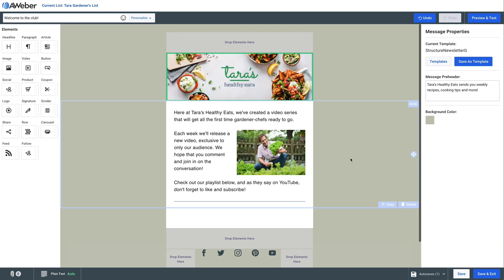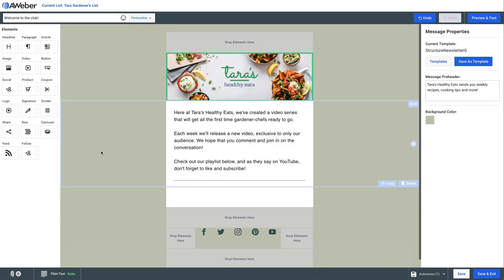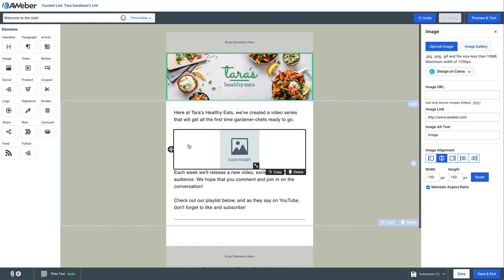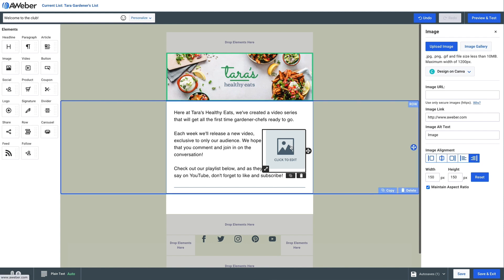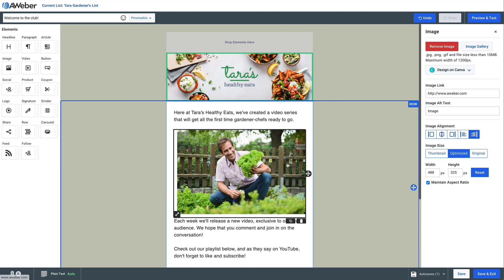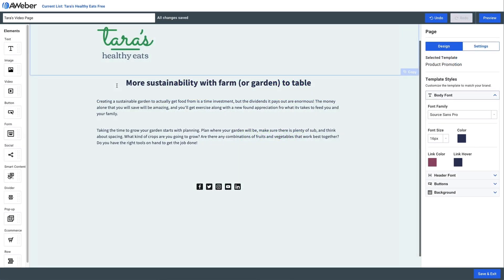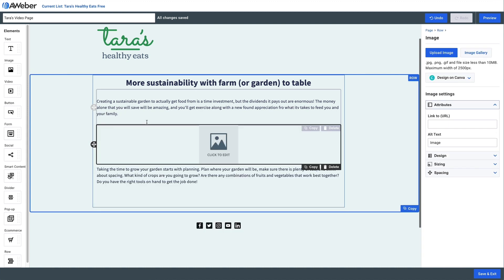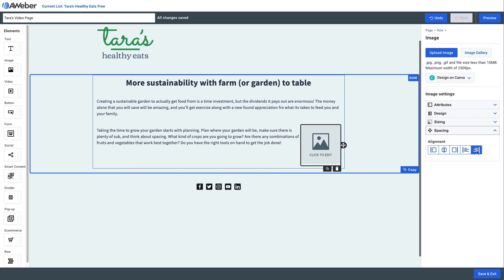Great email design tips: wrapping text around an image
Using AWeber drag and drop email and landing page builder, it's super easy to design some nicely wrapped text around any image you want.

~ Email Marketing
~ Professional Templates
~ Email Automation
~ Landing Pages